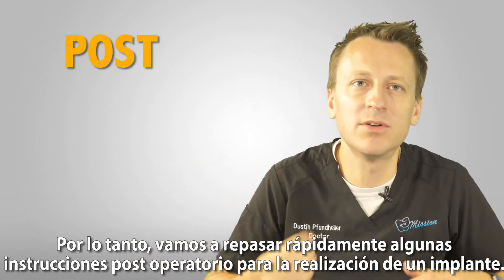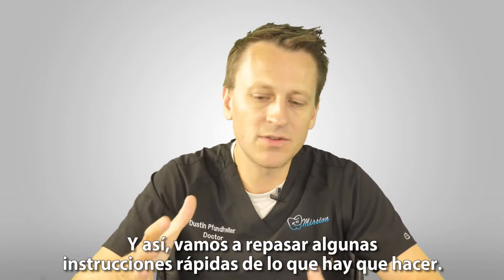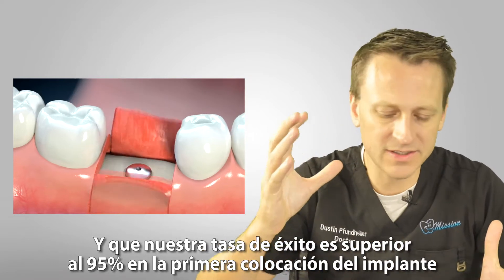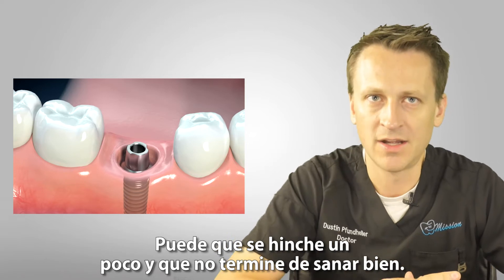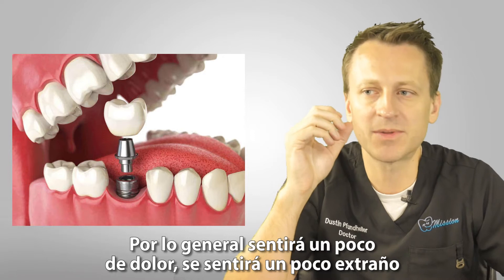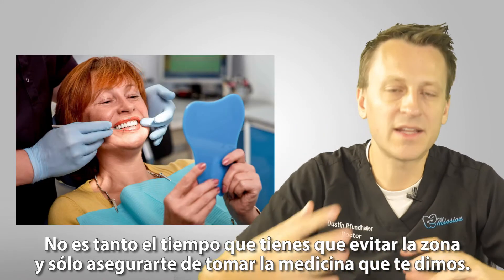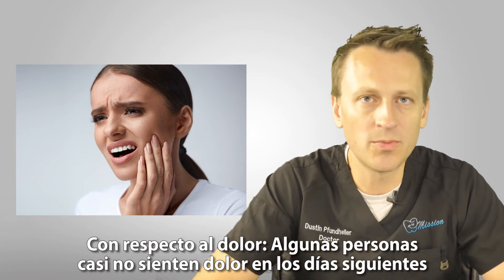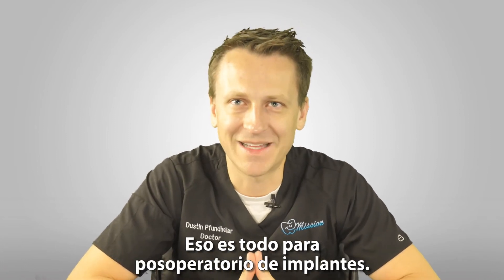Post op Instructions for Implants